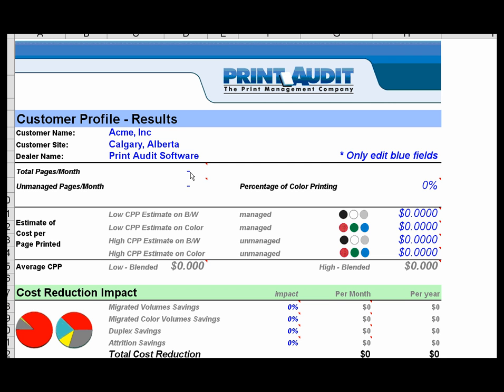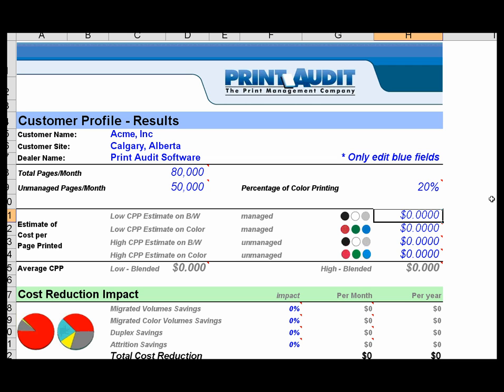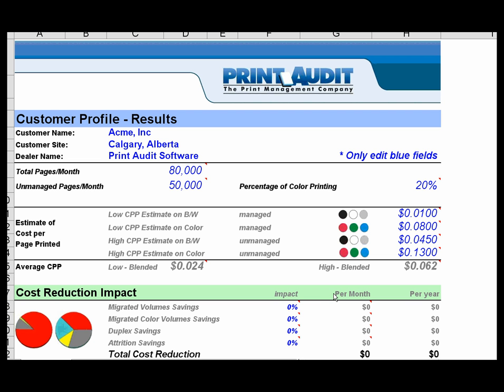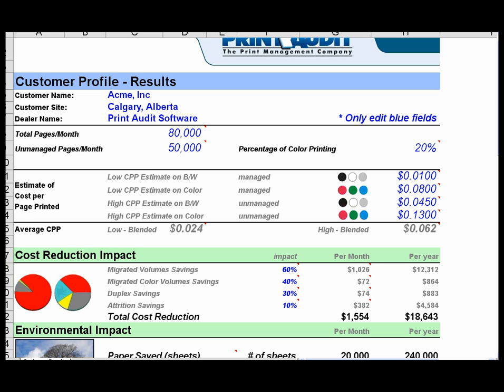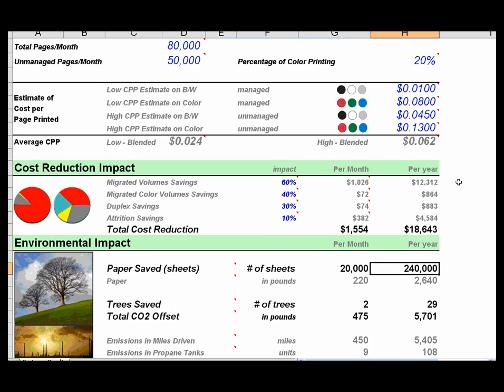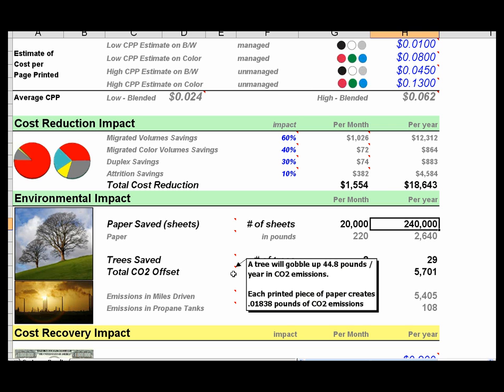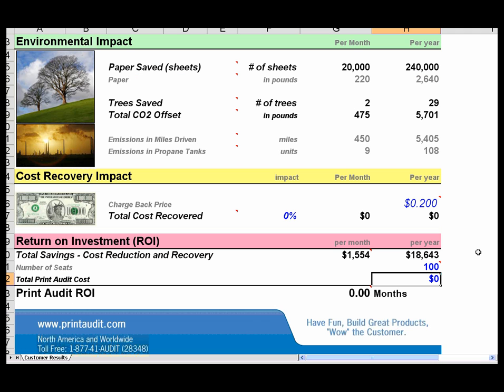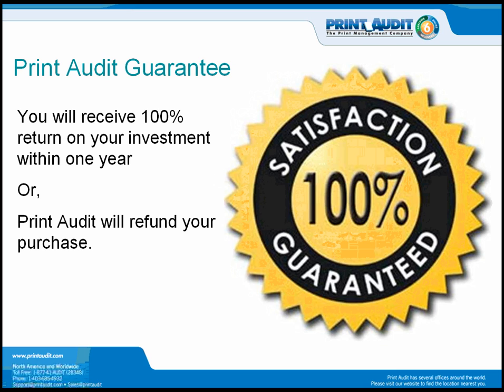Print Audit Machines In Field - ROI Calculator Tutorial Video